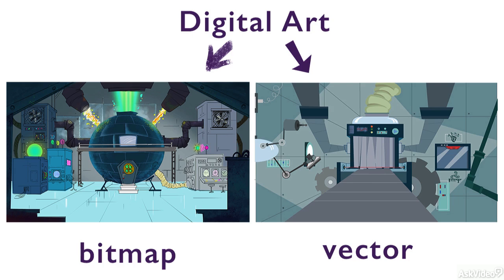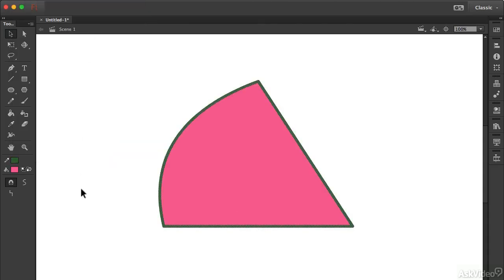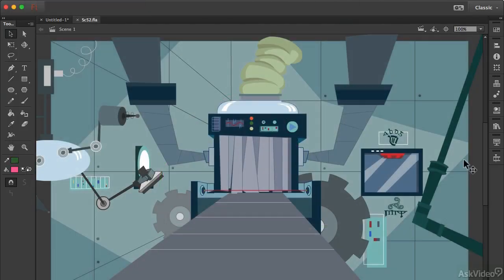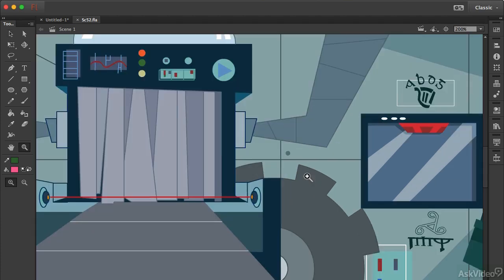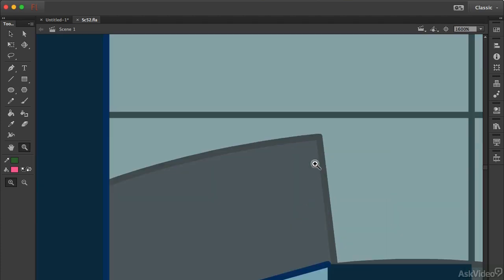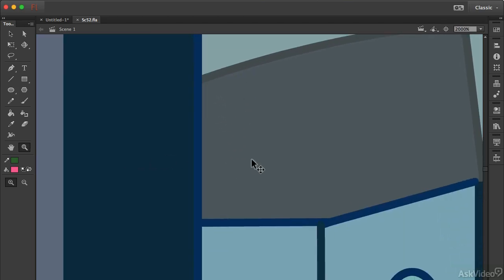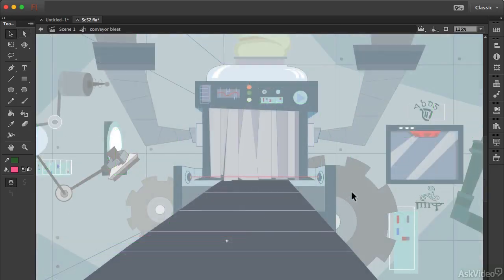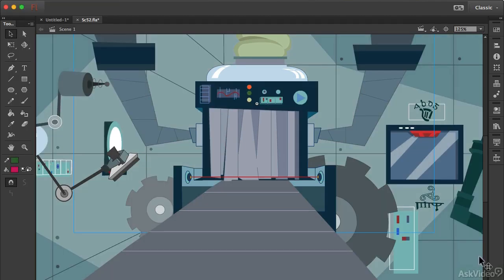Drawing 104: Digital Drawing - 15. Review of Vector Graphics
Drawing 104: Digital Drawing by Siobhan Twomey
Video 15 of 20 for Drawing 104: Digital Drawing

In this 20-tutorial course, by artist Siobhan Twomey, you are introduced to the art of drawing in the digital domain. You learn about industry-standard software options like Adobes Photoshop and Flash. You also explore tools like the Wacom tablet. But most of all you get a solid education in the two kinds of digital drawing technologies that employ either bitmap or vector-based technologies.

Siobhan explains the different digital bitmap tools like brushes, layers, color pickers, pens, anchor points, lassos and more. Next, she contrasts this with a primer on vector graphic drawing techniques like image tracing, as well as fills and gradients.

If youre an analog artist looking to move into the digital world, or if you're new to digitally created art, this course will give you a solid foundation upon which you can build your own artistic workflow. So put down that pencil, grab a stylus and watch this very enjoyable course by our favorite art instructor, Siobhan Twomey.